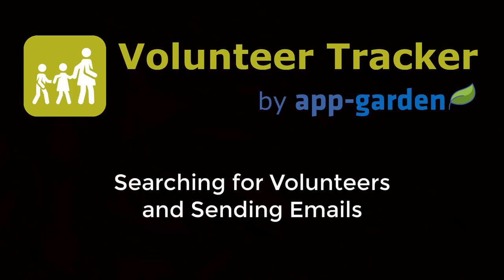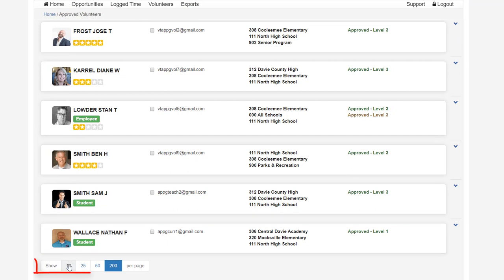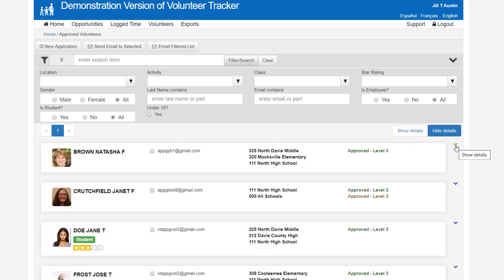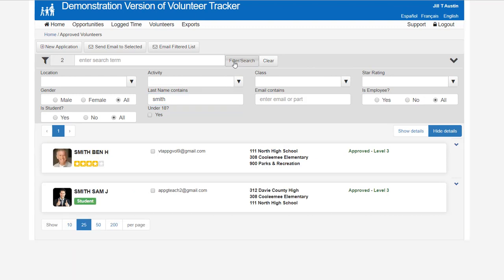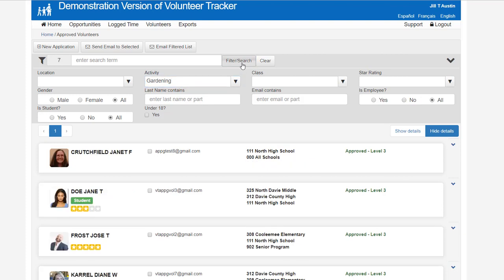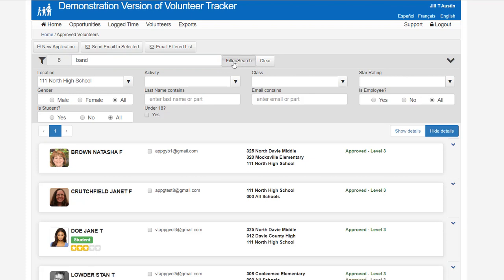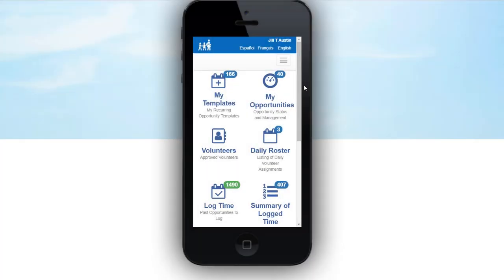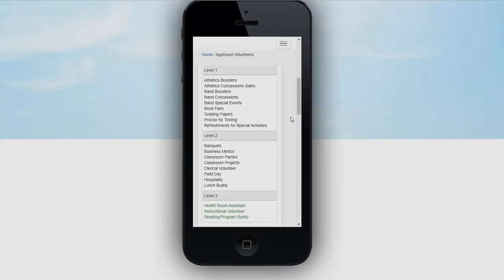Searching for Volunteers and Sending Emails (V4)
Learn how the Volunteer Tracker volunteer management system can help you locate volunteers that match your criteria and communicate with them via email.